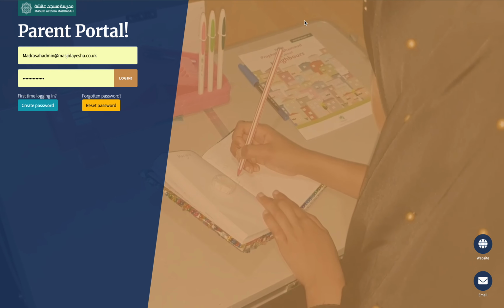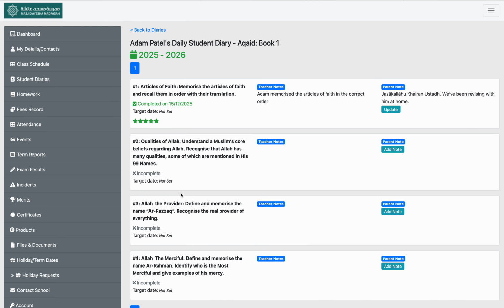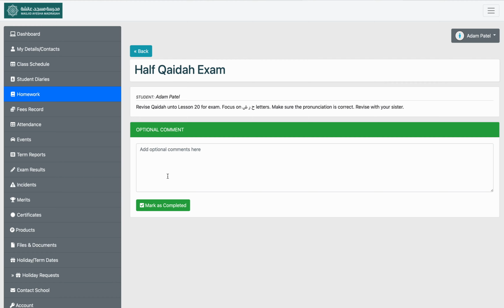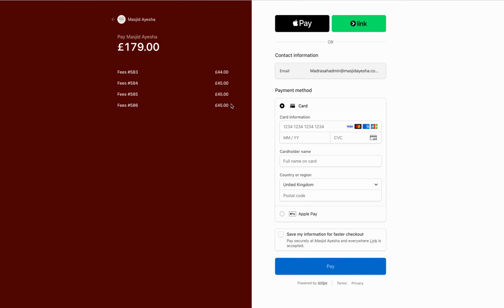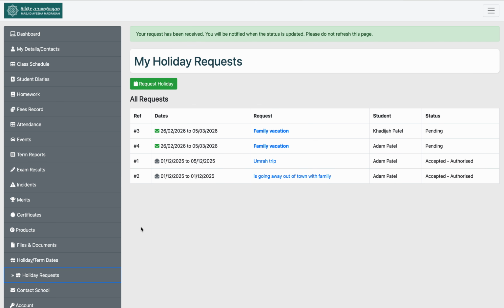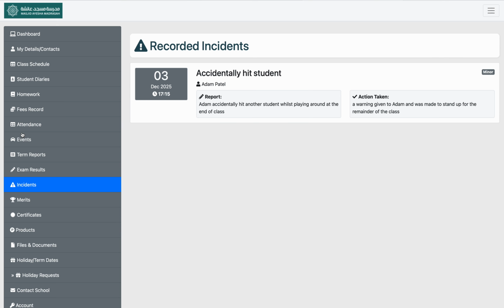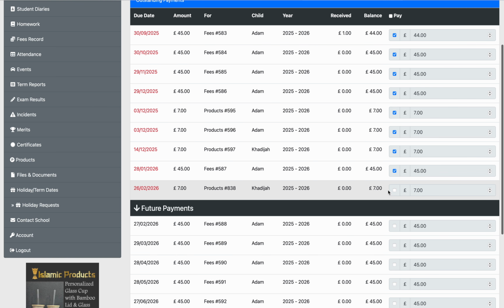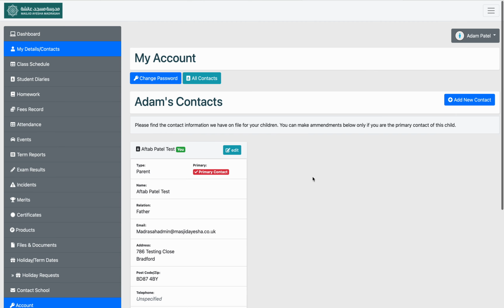How to use Parents Portal on IBEAMS Madrasah Management Software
Video tutorial on how to use the Parents Portal on the IBEAMS Madrasah Management Software.